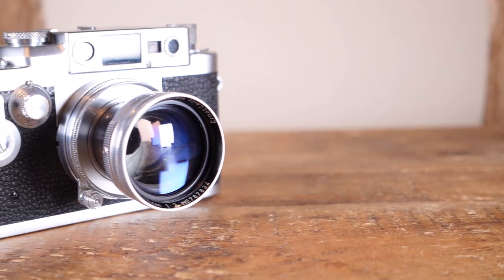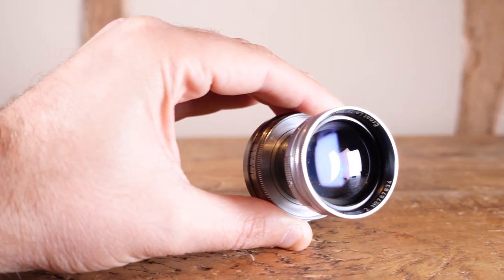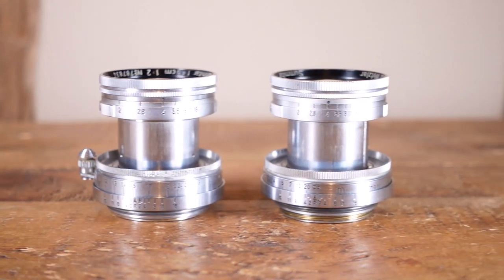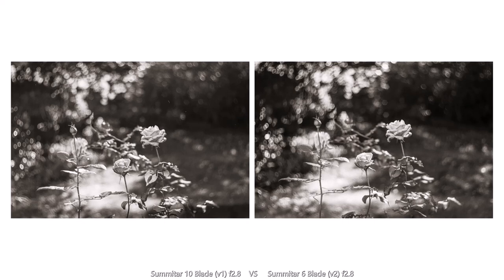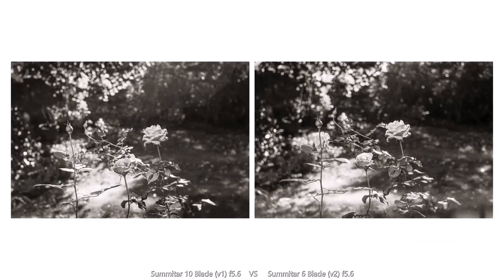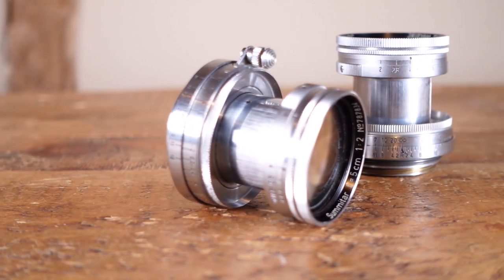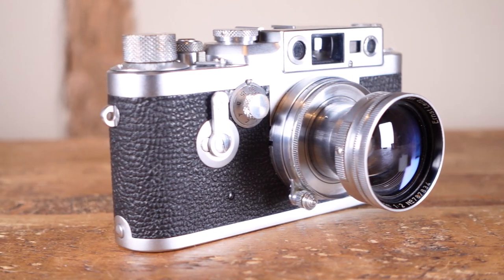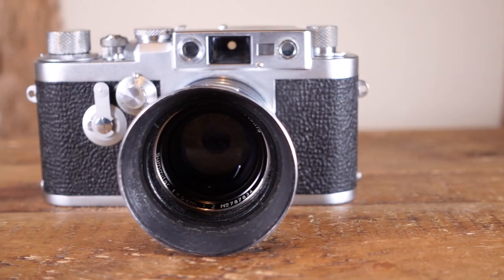Leica Summitar 5cm f2 - 10 Blade Vs 6 Blade Versions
Episode 27  - Leica Summitar 10 Blade (Version 1) vs 6 Blade (Version 2)

In this episode we compare the 2 main versions of the Leitz Summitar 5cm f2 for Leica Thread Mount. The first version is the 10 blade Coated version from early 1950, the second is the 6 blade coated version from 1951. Which has the best out of focus areas and  resistance to flare?

The images in this video were shot on Ilford Delta 100 Professional and developed in the kitchen sink using Ilford Ilfotec DD-X, Ilford Rapid Fixer and Ilford Ilfotol. The negatives were then scanned using a Kodak Pakon F135+ Negative Scanner.